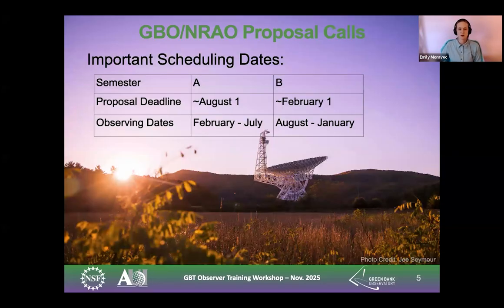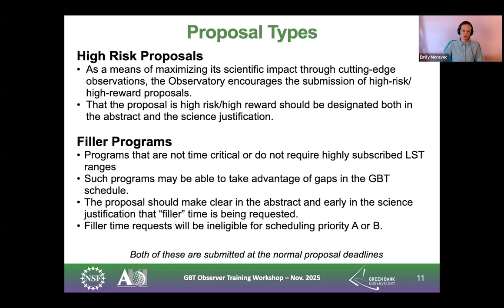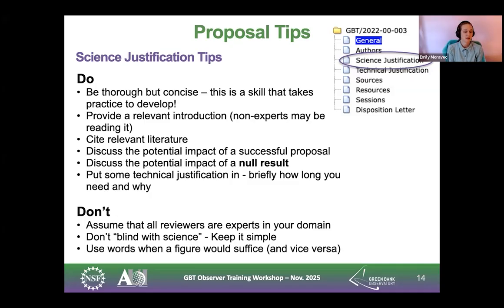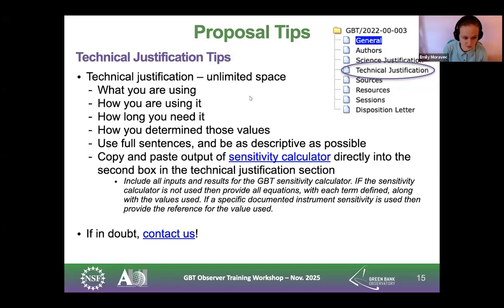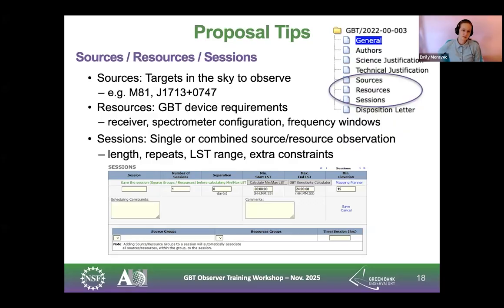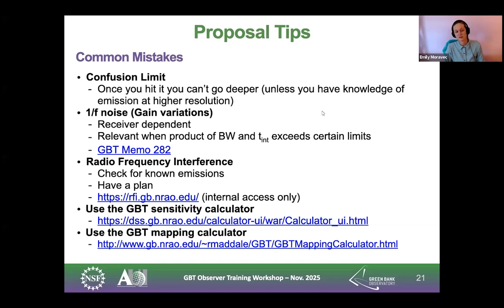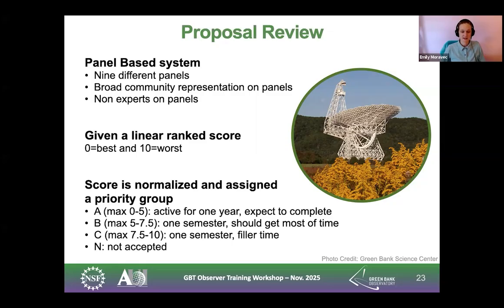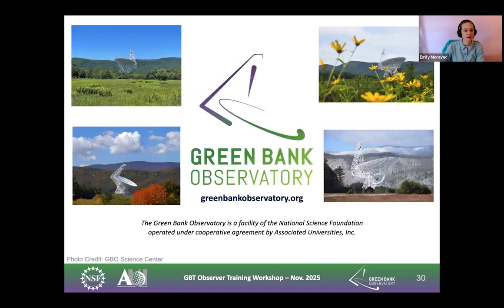09 How to Prepare & Submit a GBT Proposal Emily Moravec